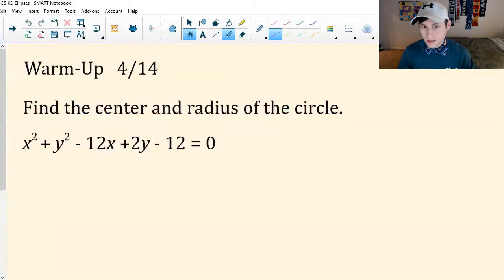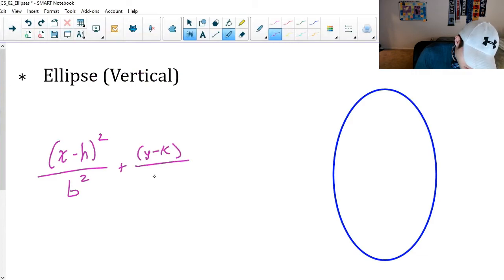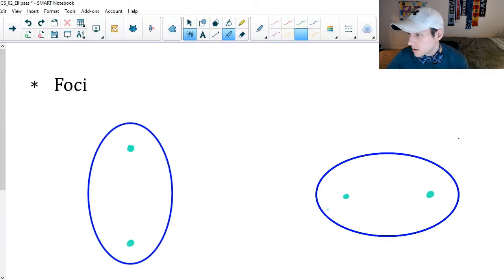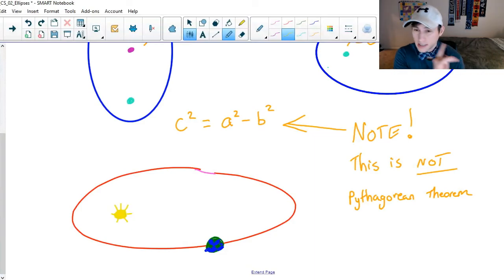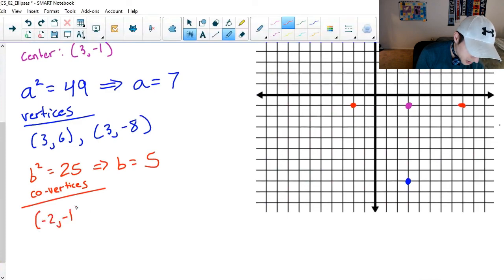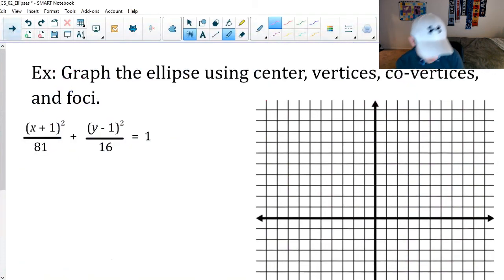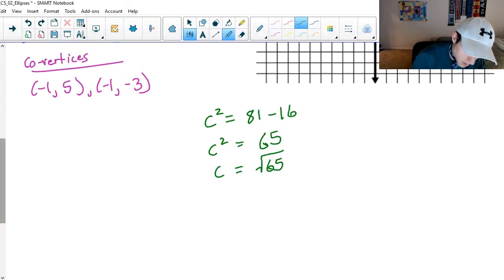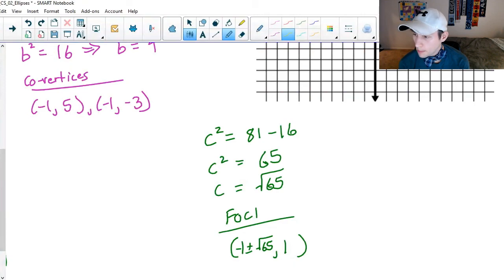CA4 | Day 15 | Ellipses